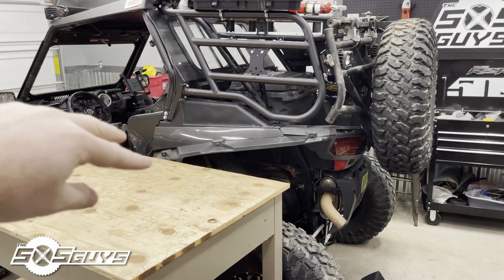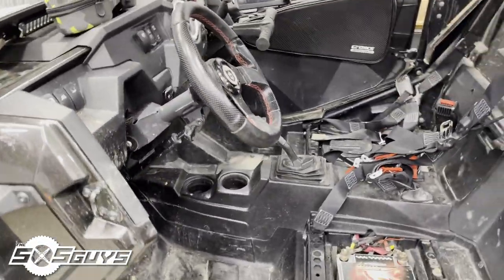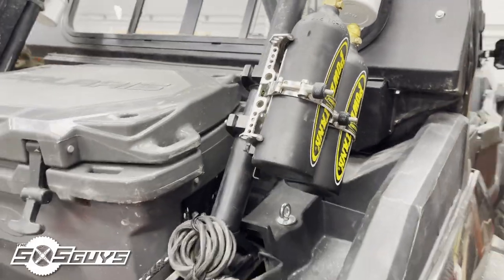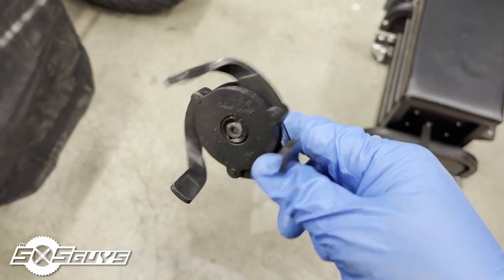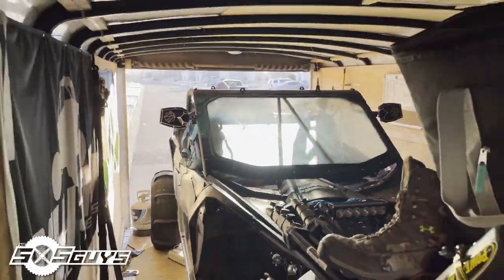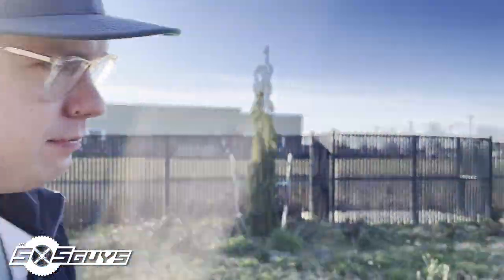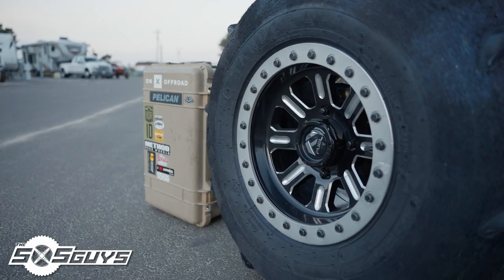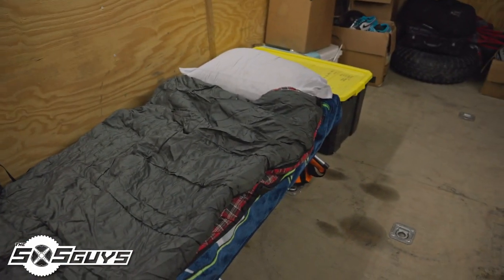Headed to Goons in the Dunes 2021 | The SXS Guys Vlog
In this epically late vlog, we're prepping and headed to Winchester Bay, Oregon again for Goons in the Dunes!